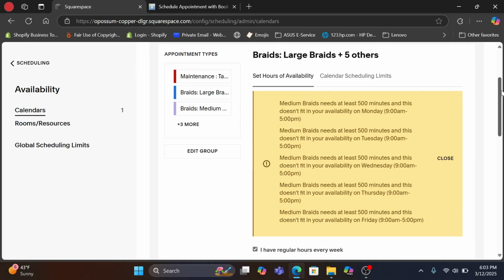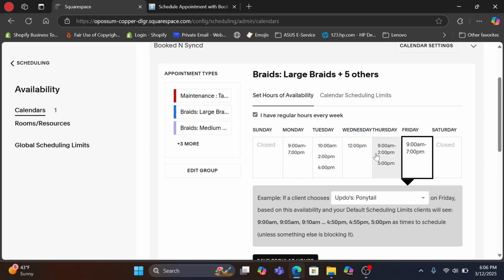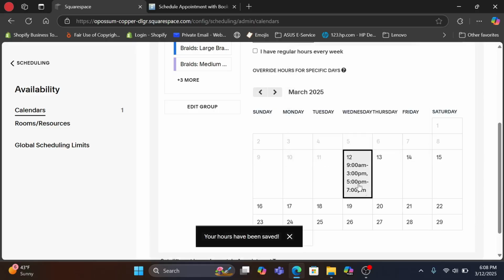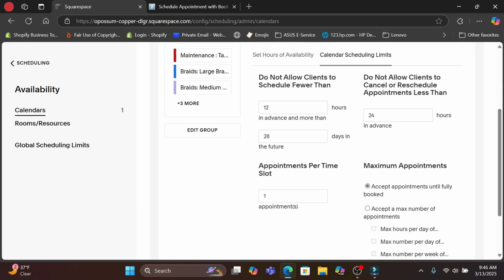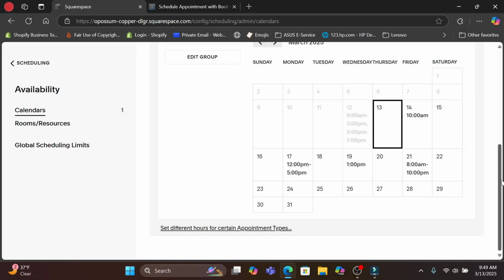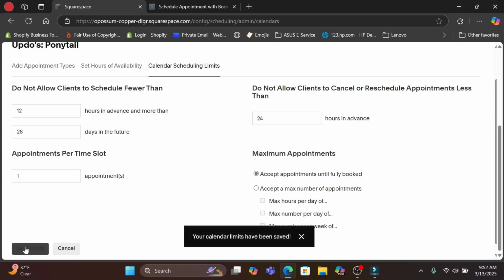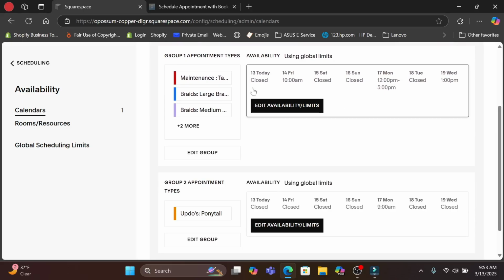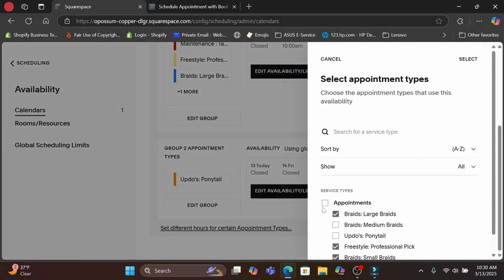How to Set Availability in Acuity Scheduling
In this Acuity Scheduling tutorial for beauty professionals, I will explain how to setup your hours of availability without stress!  Availability settings determine when clients can book. This video will cover everything you need to know. If you need to learn how to set separate hours for certain appointment types jump to 4:45!

In this video, you’ll learn:
– How to set your availability
– Block format and single appointment slots
– Set a standard and custom schedule
– Set different hours for certain appointment types

Acuity Scheduling is perfect for lash techs, estheticians, nail techs, hairstylists, brow artists, and service-based beauty pros.

📅 Booking site resources & design templates

Acuity Scheduling is one of the best online booking systems for beauty professionals. If you’re learning how to create a booking site, automate appointments, or design a stunning booking site that converts, this channel will help you get there!